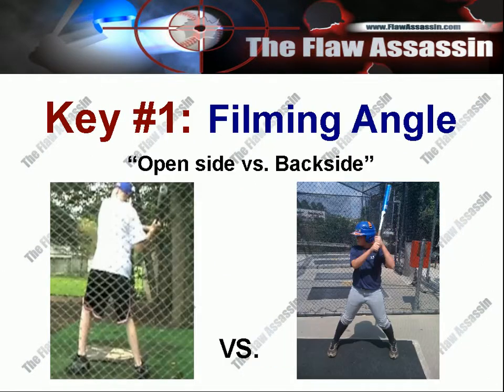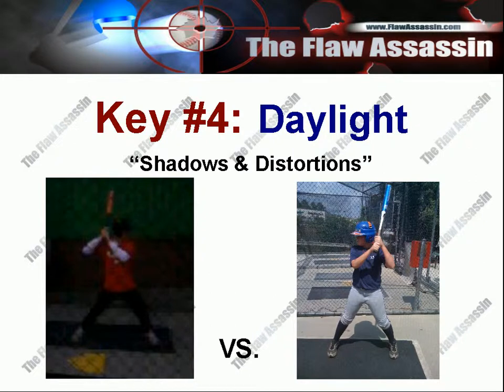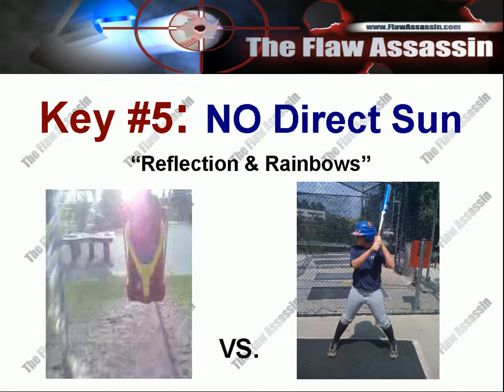The 10-Free Keys to Baseball & Softball Video Analysis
and Coach Pete Meadows offer a Free Baseball & Softball Training Software along with the 10-Free Keys to implementing a successful baseball and softball video analysis set up. This is a very helpful video for both new parents and veteran coaches wanting to take their team's training to another level through the use of video.